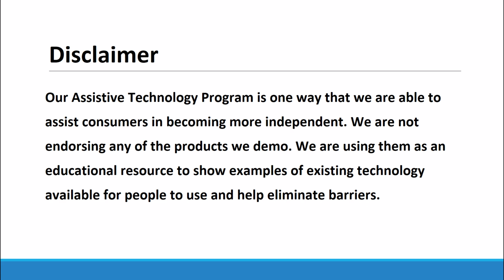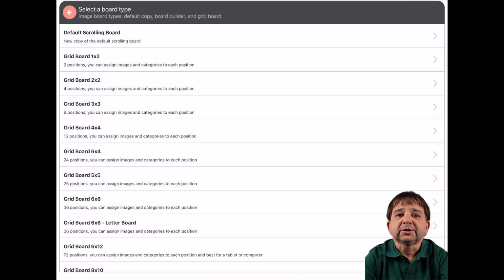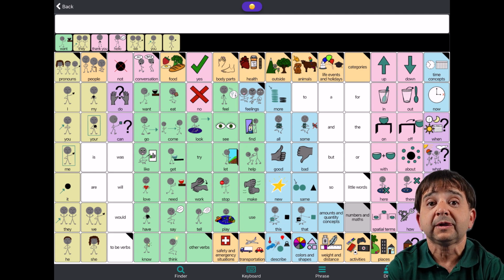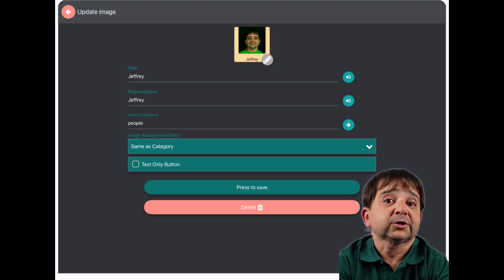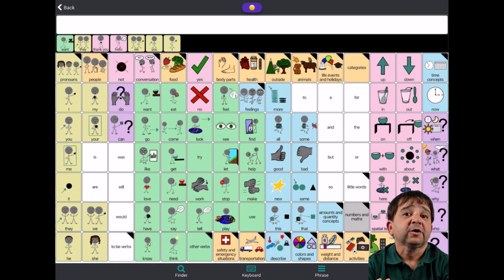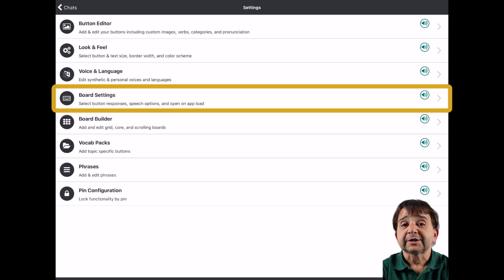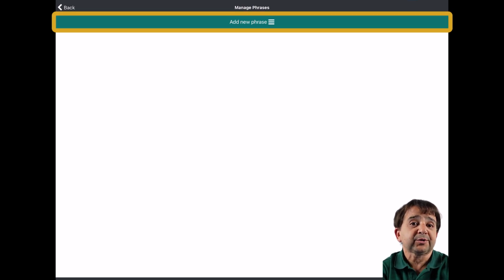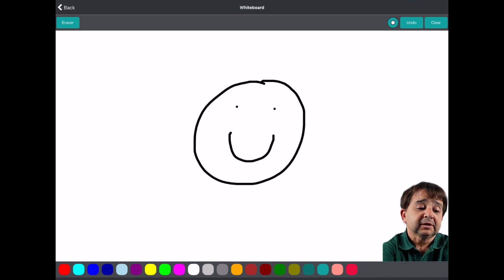WeaveChat AAC App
WeaveChat is a free Augmentative and Alternative Communication (AAC) app. This video will provide a brief introduction to WeaveChat, its features, and how to build a custom AAC board.

Chapters:
0:00 Disclaimer
0:25 WeaveChat Intro
1:04 Building a Custom AAC Board
3:24 Understanding the Basics
5:03 Button Customization - Images
6:27 Button Customization - Recording Voices
7:57 Demo - Using Custom Buttons on AAC board
9:25 Other Custoization Options
10:37 Vocab Packs
11:39 Make Your Own Phrases
12:56 Demo of Custom Phrase on AAC Board
13:26 Finder and Keyboard Features
13:50 Draw Feature